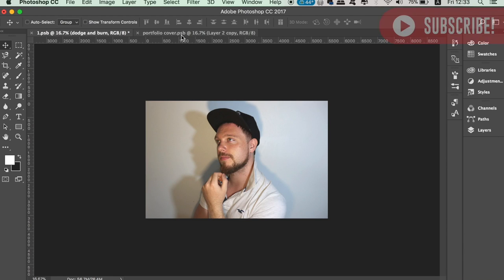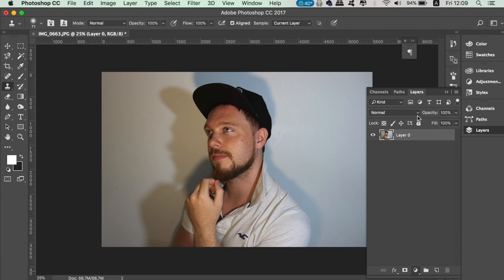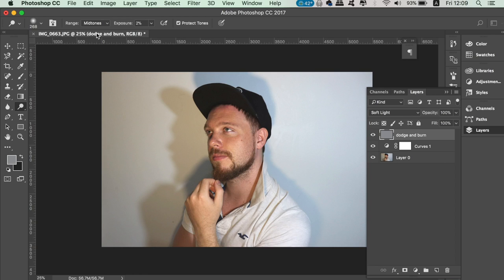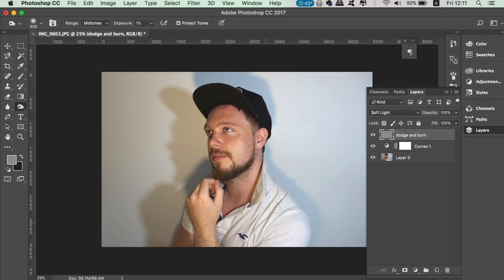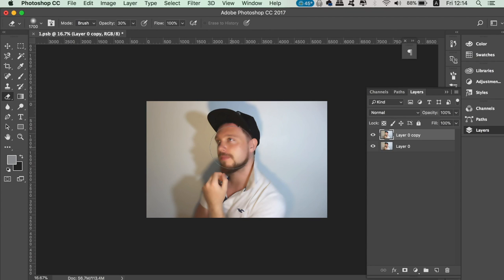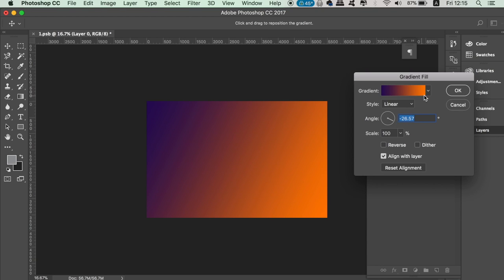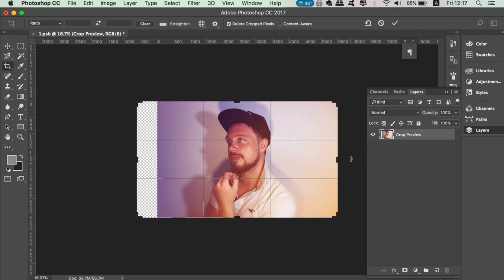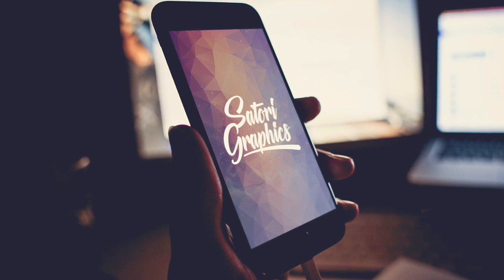How To Make A Portfolio Cover Page (AWESOME)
Learn how to make a portfolio cover page design in Photoshop. In this portfolio cover page tutorial, you will learn how to take your own photography, and move it to Photoshop to add cool effects, leaving you with an awesome portfolio cover page. Social Media Artwork Dimensions

It’s Tom with Satori Graphics back with another graphic design Illustrator tutorial; today we learn how to make a portfolio cover page in Photoshop. This tutorial is brought to you by Satori Graphics, and you will be able to design an awesome and cool portfolio cover for your graphic design folio at by the end of the video. You don’t have to use this for your portfolio cover page essentially, you can also use it for social media banner artwork too!

If you found this graphic design upload on how to make a portfolio cover page in Photoshop enjoyable or useful, let me know in the comments section and drop a like on your way out.